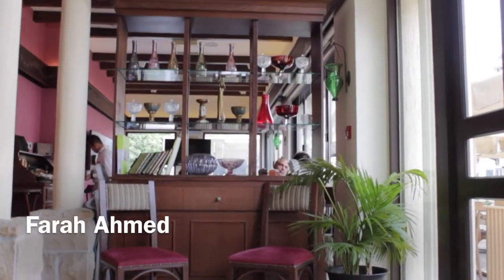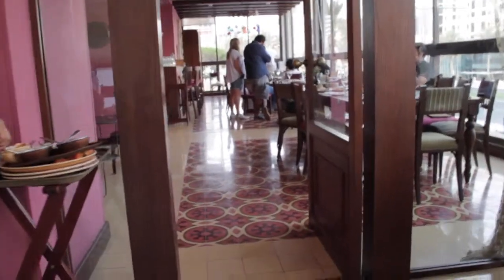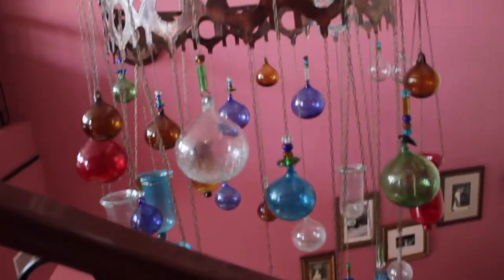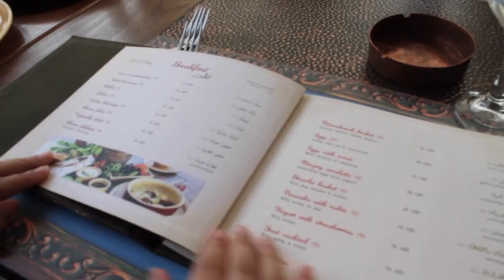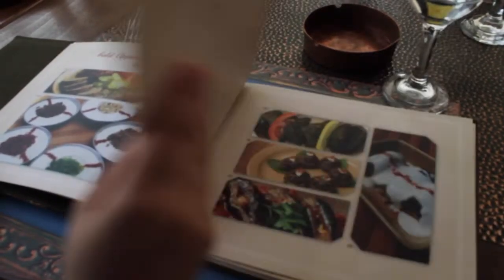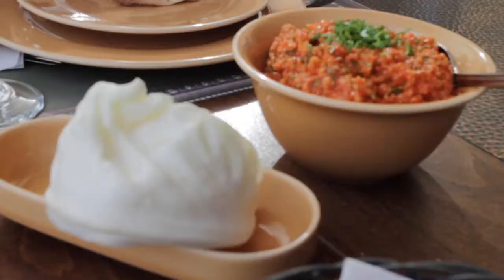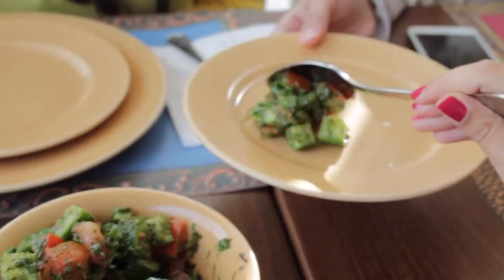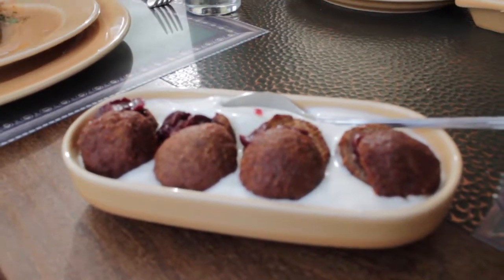Farah Ahmed at Mayrig for 360TV